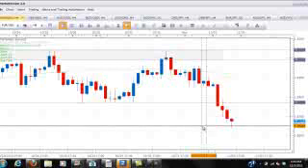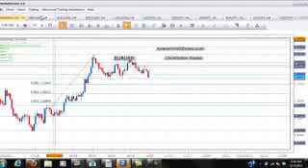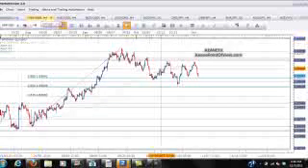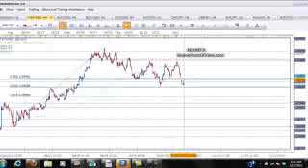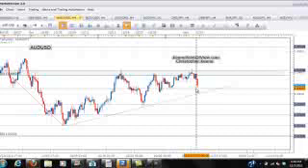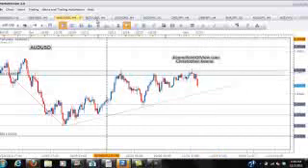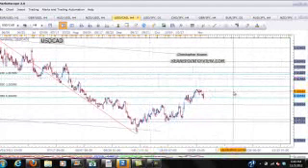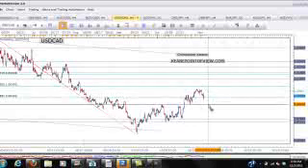Weekend Wrap Nov 2